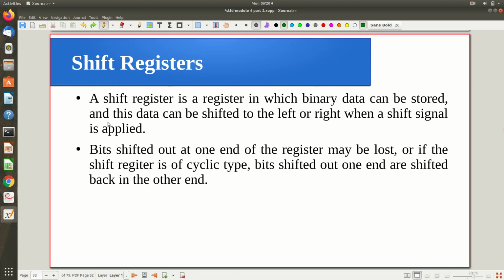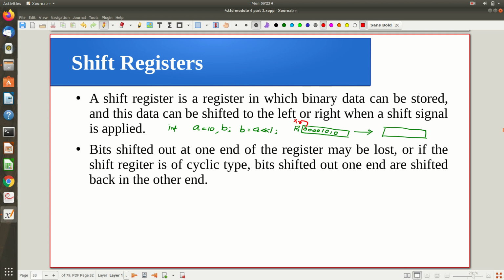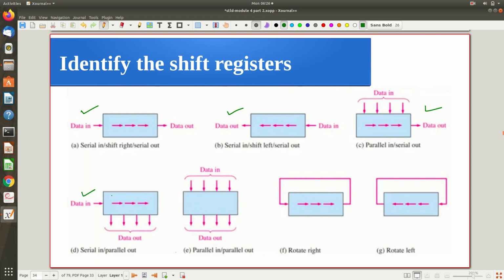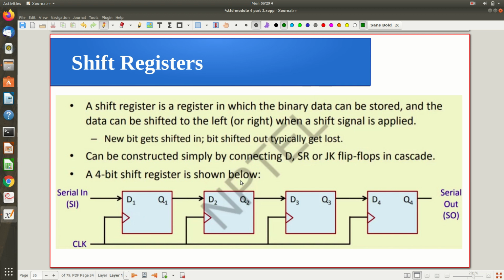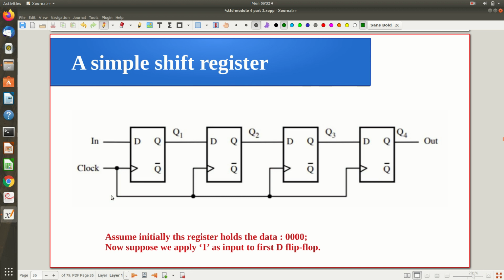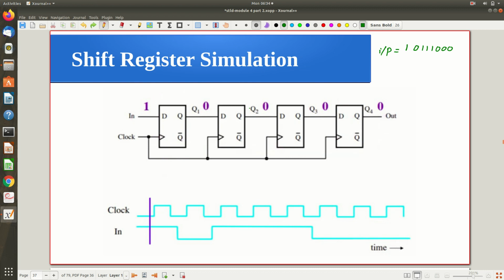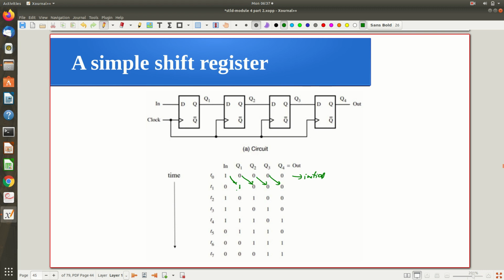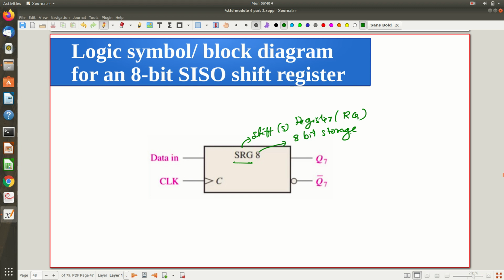Sequential Circuits : Registers – Part 4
Topics covered :- Shift Registers, Simulation of a basic Shift Register, Serial In/ Serial Out Shift [SISO] Registers, 5 bit SISO shift register, Logic symbol/ block diagram for an 8-bit SISO shift register.